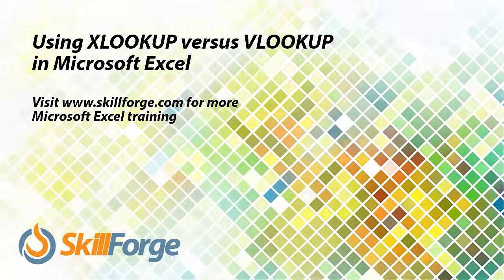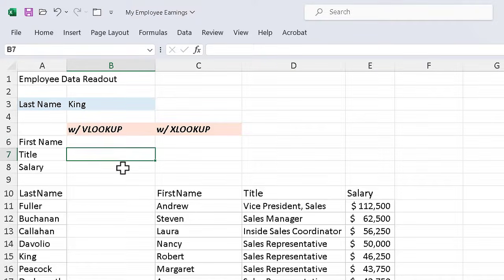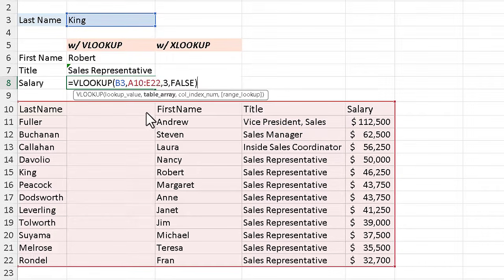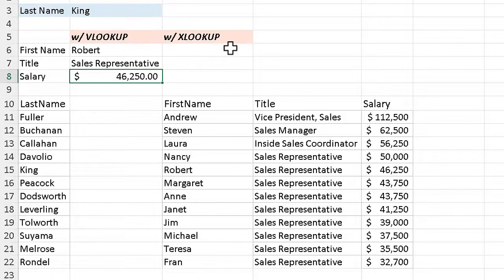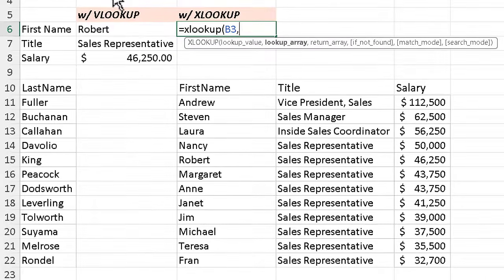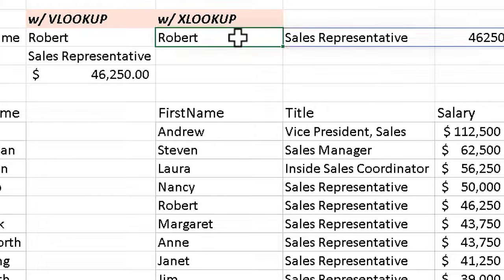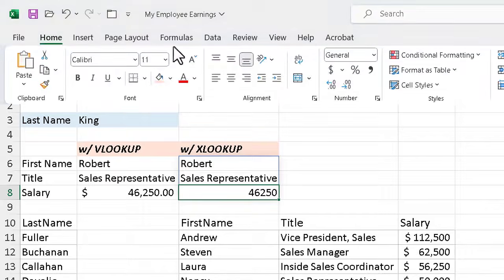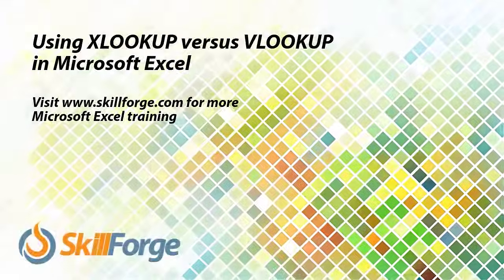How to use VLOOKUP and XLOOKUP in Excel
In this Excel tutorial you'll learn the difference between the VLOOKUP and XLOOKUP functions in Microsoft Excel. to view our full training courses on Microsoft Excel.

XLOOKUP and VLOOKUP Introduction 00:00
Using VLOOKUP to retrieve values 00:12
Using AutoFill to Copy and Edit VLOOKUPs 01:13
Using XLOOKUP 02:15
Using TRANSPOSE to change the layout of XLOOKUP results 03:36